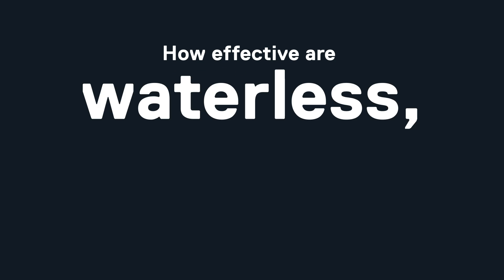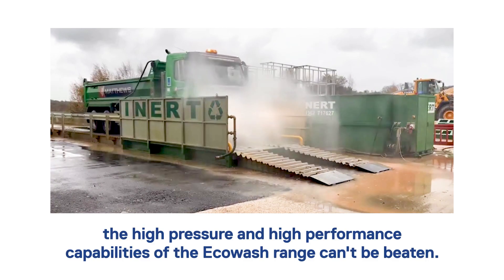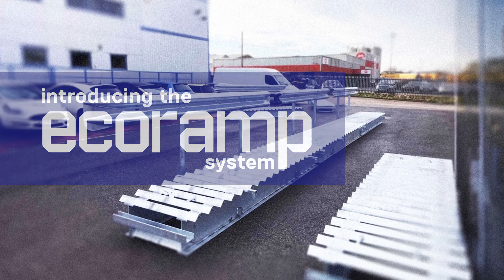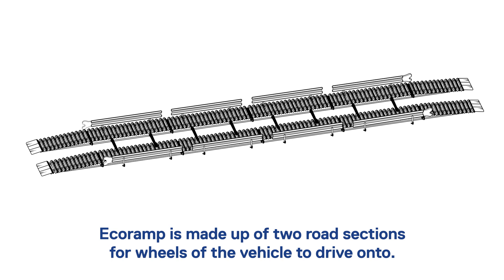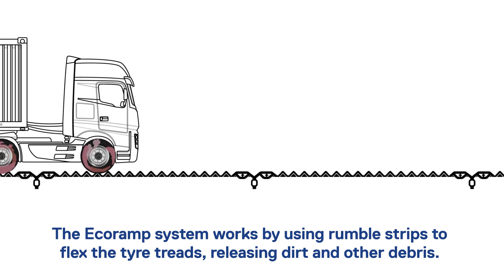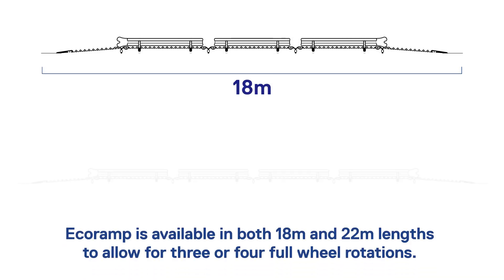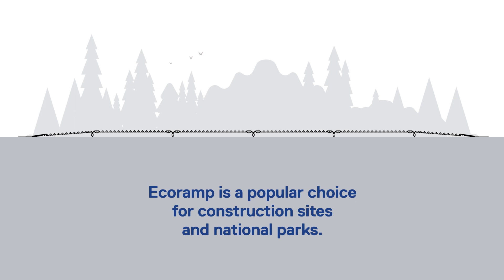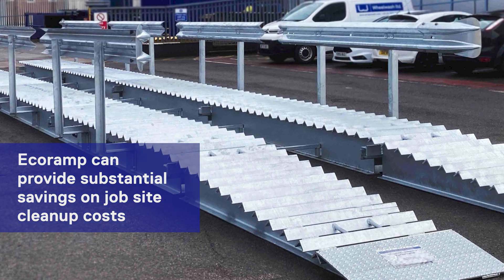Dry rumble grid: How it works | EcoRamp by Wheelwash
Effective Waterless Wheel Cleaning Systems for Remote Sites | Ecoramp by Wheelwash

In this video, we explore the effectiveness of waterless, powerless wheel cleaning systems, focusing on Wheelwash's innovative Ecoramp solution.
Learn how Ecoramp can help remote sites meet local authority regulations while keeping roads clean and safe without the need for water or power. Discover the features, benefits, and applications of this eco-friendly and efficient wheel cleaning solution.

Introduction:
Welcome to today's video, where we delve into the world of waterless, powerless wheel cleaning systems. Join us as we uncover the incredible capabilities of Wheelwash's Ecoramp solution, tailored for remote sites striving to meet local authority regulations for road cleanliness and safety.

Ecowash Range for Sites with Water and Power
If your site has access to water and power, Wheelwash's Ecowash range stands as a powerhouse solution. With high-pressure and high-performance capabilities, Ecowash ensures impeccable wheel cleaning. This range, including the environmentally conscious feature of water reuse, emerges as a sustainable choice for keeping roads clean and compliant.

Introducing Ecoramp – Wheel Cleaning Solution: No need for Power or Water.
For remote areas devoid of water and electricity, meet the Ecoramp system – an ingenious waterless wheel cleaning solution. Designed to tackle heavy mud and debris, Ecoramp has become a global favorite for hundreds of remote sites.

How Ecoramp Works
Ecoramp boasts a dual-section design, inviting vehicle wheels onto its platform with the assistance of two ramps. Constructed from heavy-duty steel, it's built to withstand 10,000 Kilos per axle, with customizable options available to match your needs.

The magic behind Ecoramp lies in its rumble strips, which gently flex the tire treads to dislodge dirt and debris. These rumble grids vibrate as vehicles pass over, effectively clearing the wheels. By expanding the tire tread, Ecoramp ensures a cleaner environment and roads nearby.

Length Options and Applications
Ecoramp comes in lengths of 18m and 22m, allowing three to four full-wheel rotations. With in-house manufacturing capabilities, we can extend these lengths or create bespoke solutions tailored to your requirements.

Perfect for construction sites and national parks, Ecoramp can be either above ground as portable stations or inset into the ground. Its portability, cost-effectiveness, and minimal maintenance make it a preferred choice for keeping job site vehicles free from mud, dirt, and debris.

Cost Savings and Compliance
Placing Ecoramp at construction site egress points translates to significant savings on job-site cleanup expenses. It's the ideal solution for remote sites striving to meet local authority regulations without the constraints of water and power availability.

In conclusion, Wheelwash's Ecoramp is a revolutionary solution for effective wheel cleaning in remote areas. Its waterless, powerless design, combined with its remarkable rumble strip technology, delivers unparalleled results. Say goodbye to muddy wheels and compliance worries – reach out to Wheelwash today and explore how Ecoramp can transform your remote site.